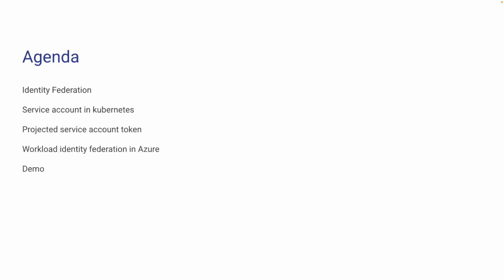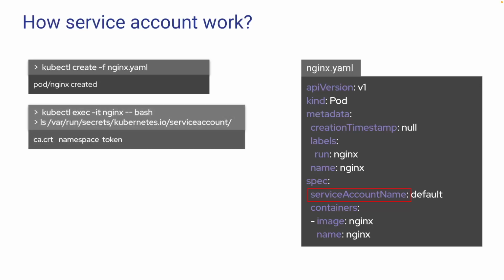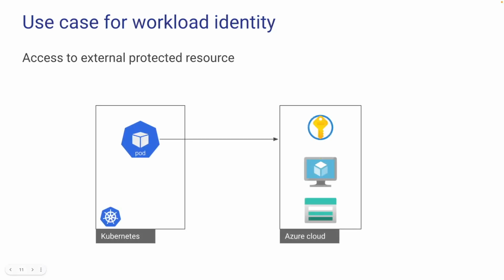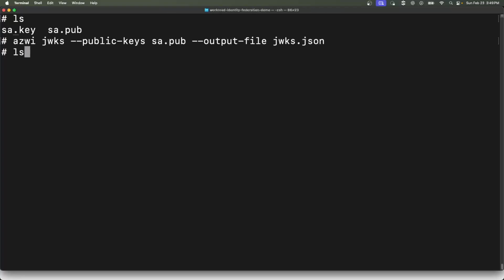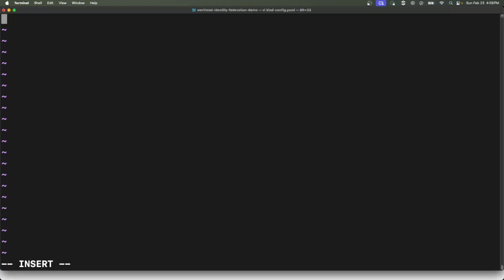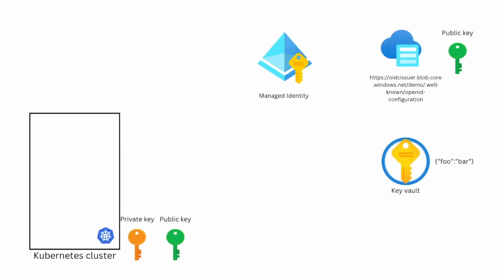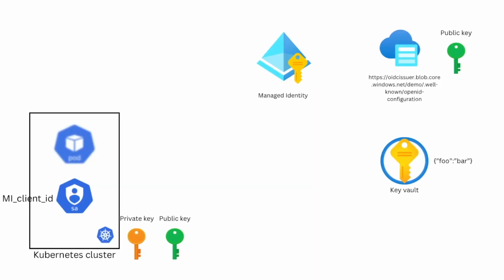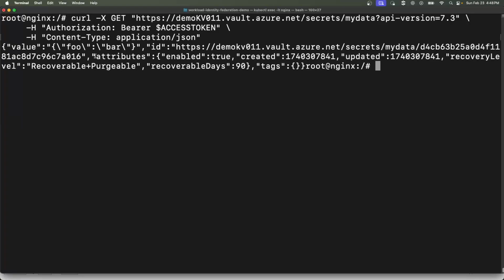Workload Identity Federation in Kubernetes and Azure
🚀 About This Video:
In this video, we explore Workload Identity Federation in Azure and how it enables secure authentication for Kubernetes workloads without storing secrets. We cover:

✅ Understanding Identity Federation
✅ Kubernetes Service Accounts & Projected Tokens
✅ How Workload Identity Federation Works
✅ Step-by-Step Demo: Configuring Kubernetes, Azure Managed Identity and Federated Credentials.